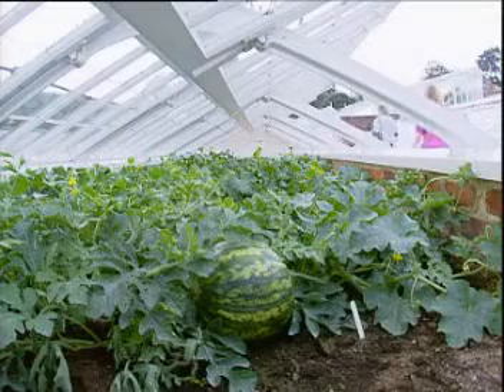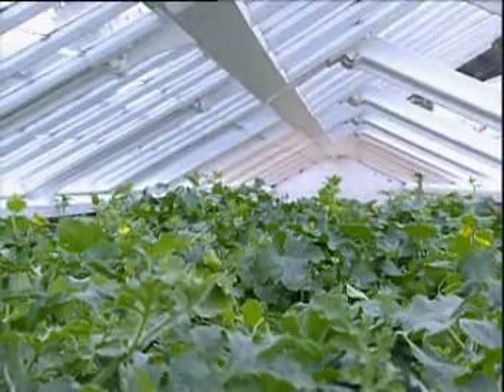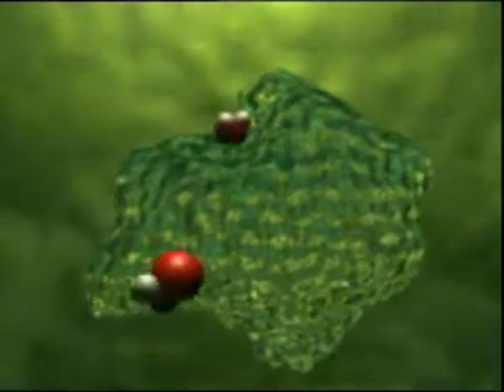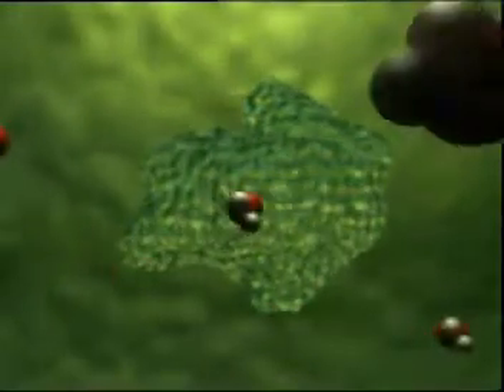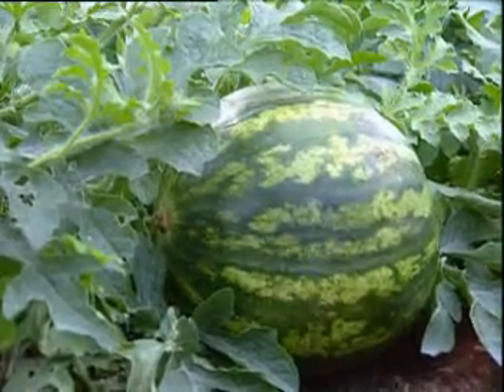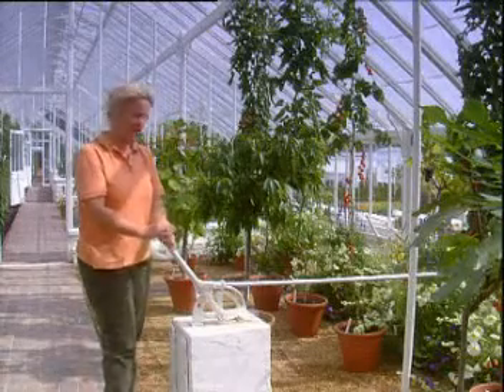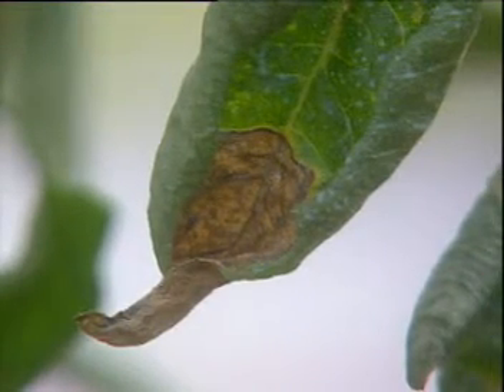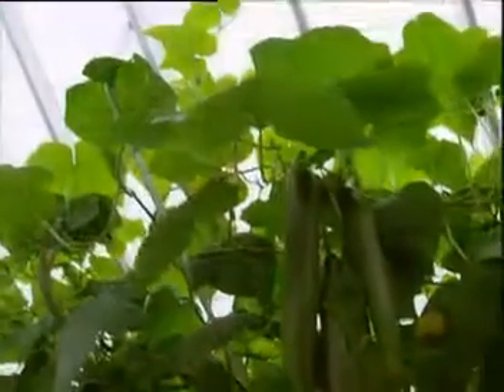Heat and it's effect on photosynthesis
In this video, we look at how heat can affect photosynthesis and its impact on denaturing enzymes.